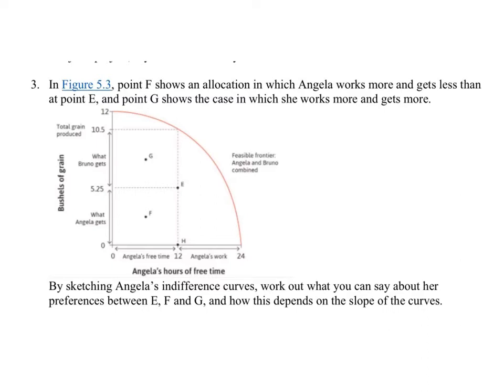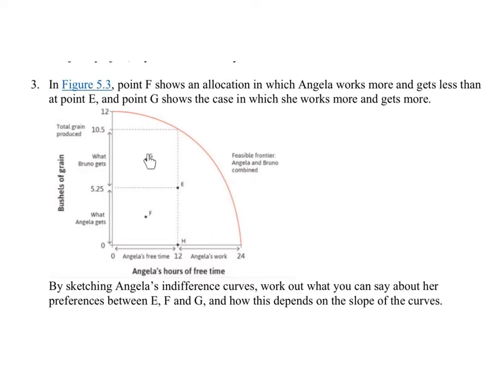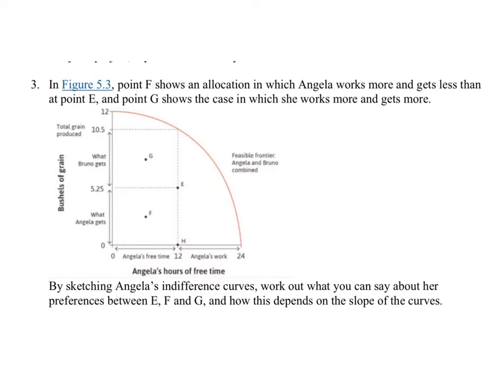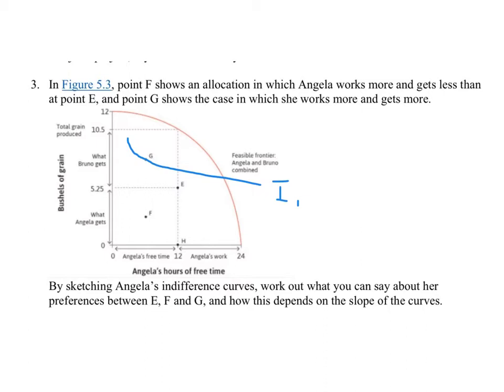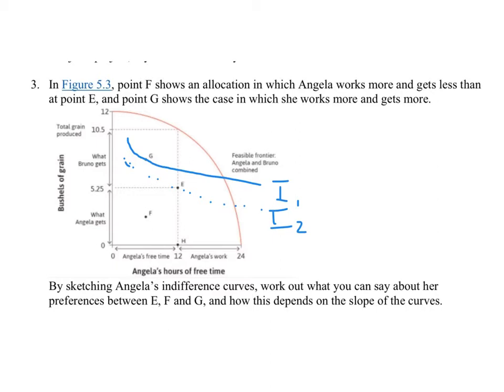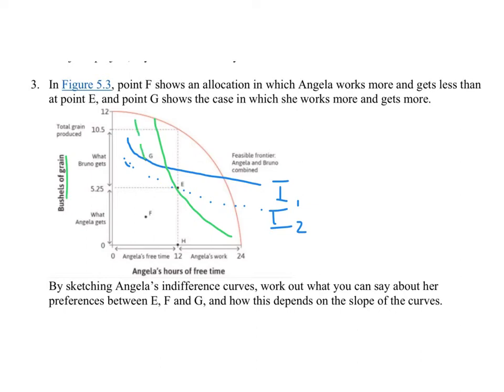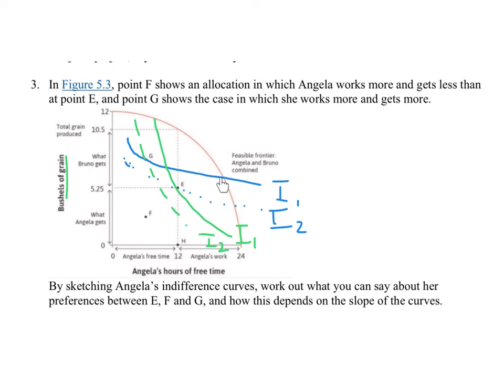102 ex 2 LR 5-3